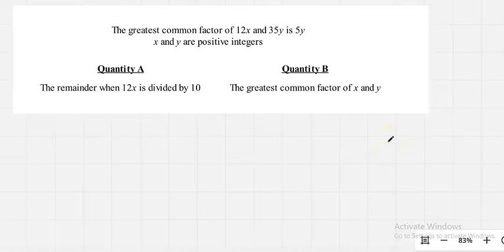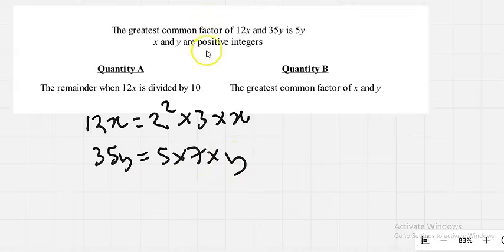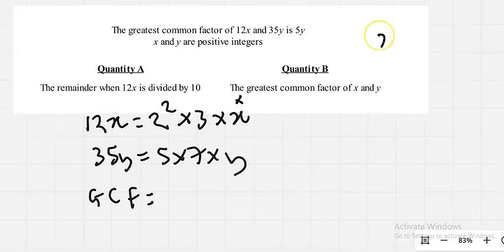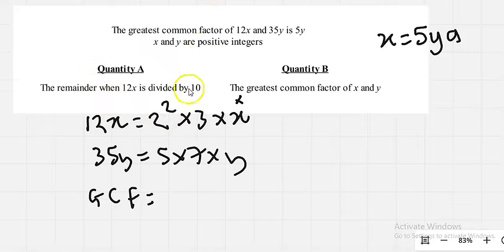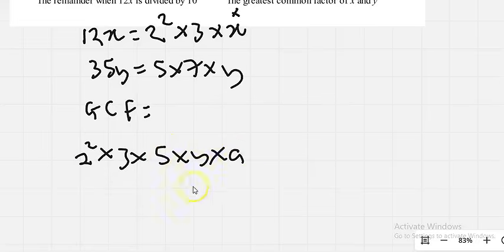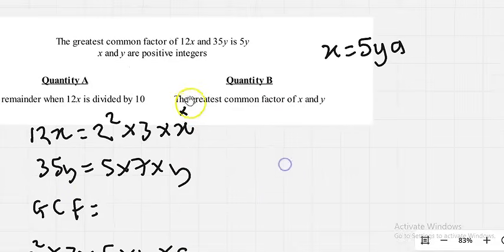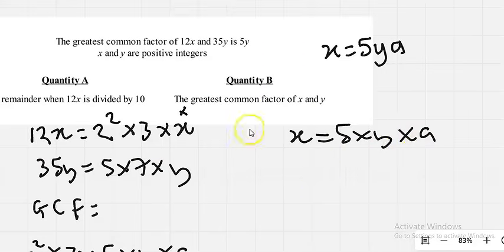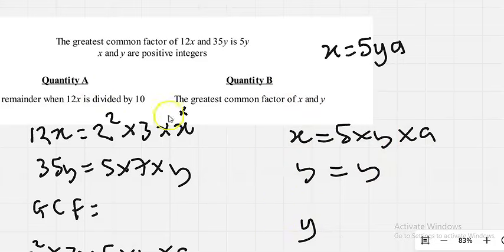GRE Quant Practice: GCF and Remainder Strategies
Boost your GRE Quant score by mastering two essential number properties topics: Greatest Common Factor (GCF) and Remainders. In this lesson, we break down the core concepts, shortcuts, and GRE-style problem-solving strategies you need to answer quantitative reasoning questions quickly and accurately.

In this video, you will learn:
• How to find the GCF efficiently
• Prime factorization techniques
• Common GRE remainder patterns and traps
• Time-saving GRE Quant shortcuts

This lesson is perfect for:
• GRE beginners
• Students targeting high Quant scores
• Anyone struggling with number properties